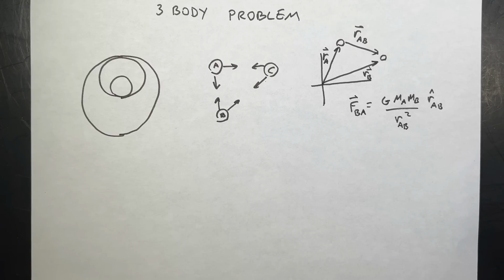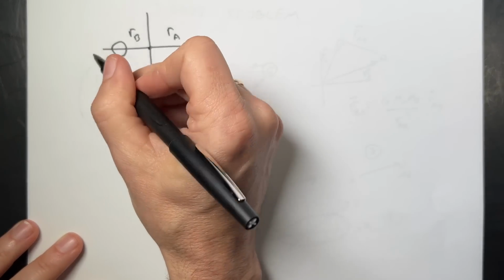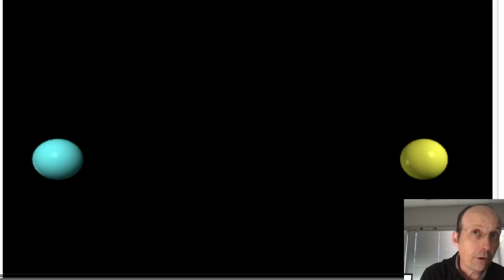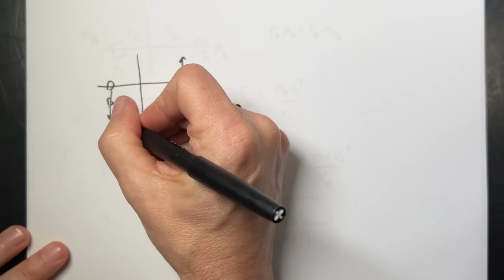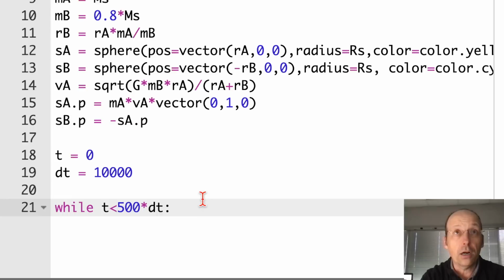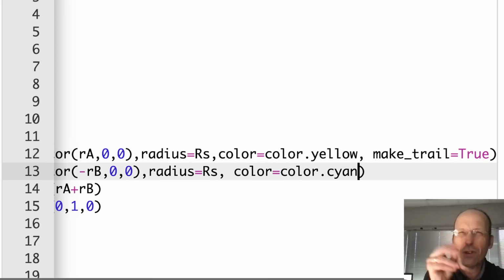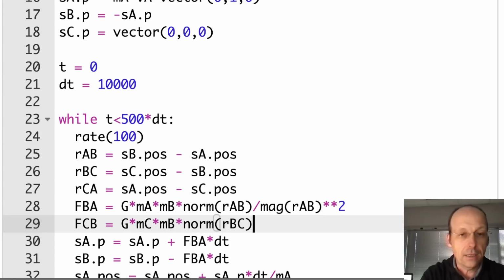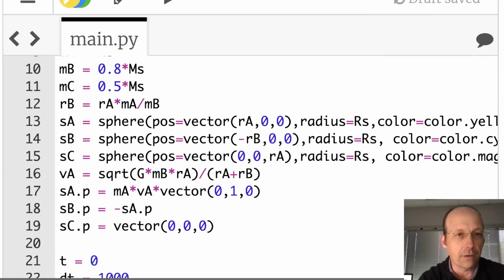Calculate the 3 Body Problem Just Like the San-Ti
The book (and Netflix show) The 3 Body Problem partially deals with the physics 3 body problem.  What is it and how do you solve it?  Here's how.